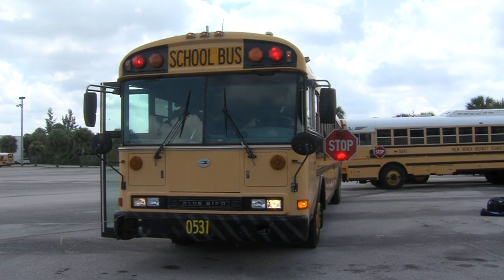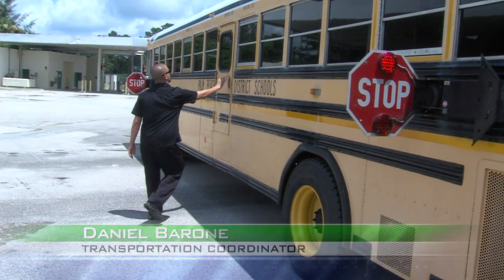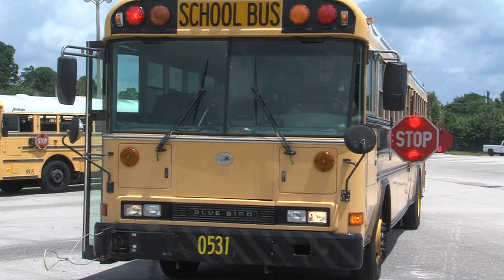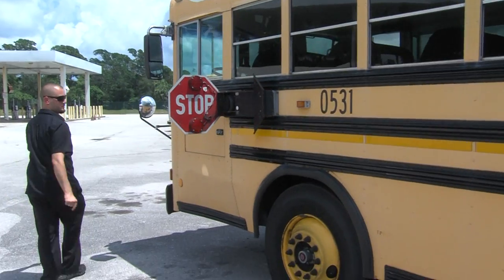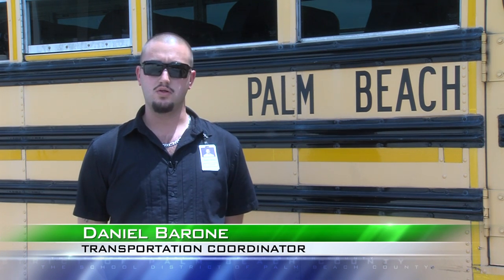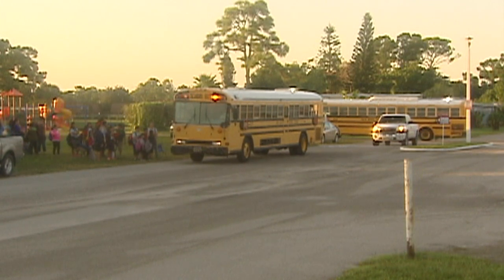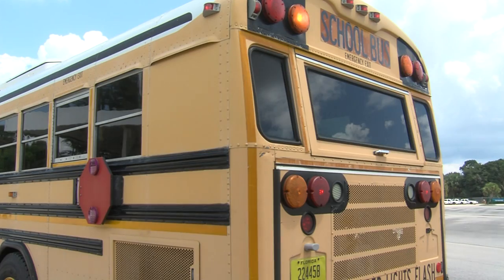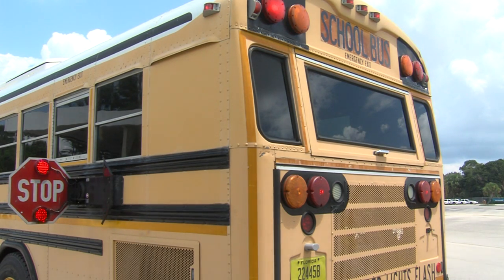Bus Safety Check